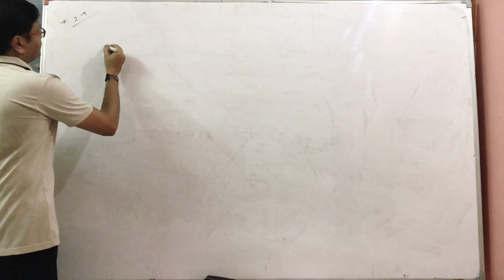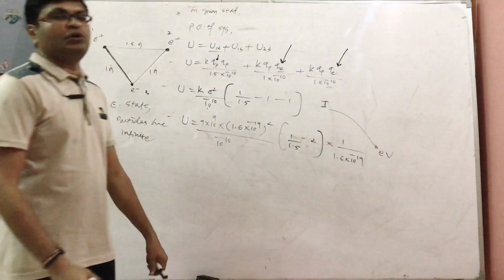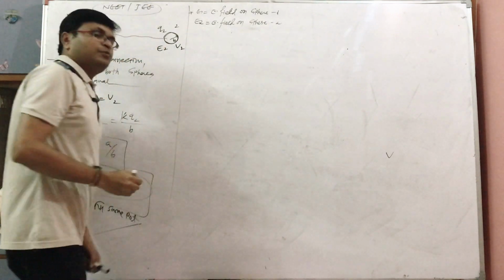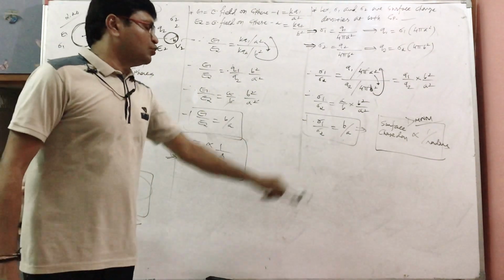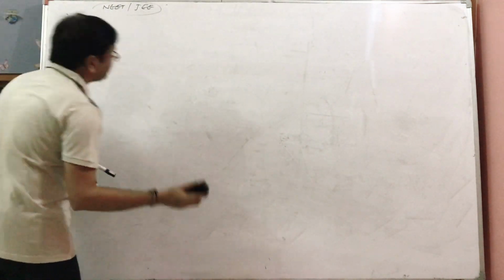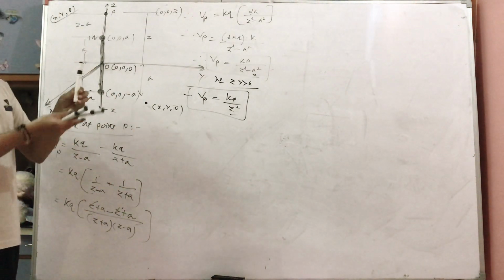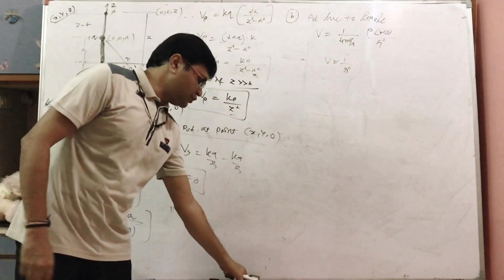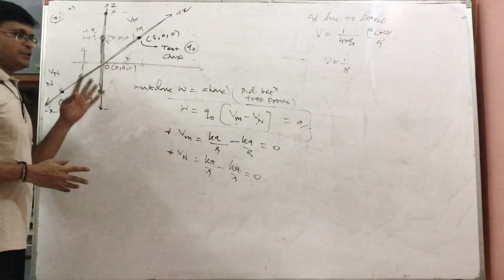Physics by Gopal sir Electric potential part 10 - B